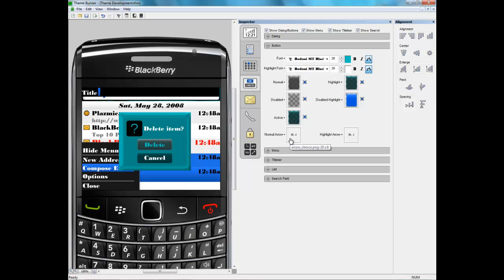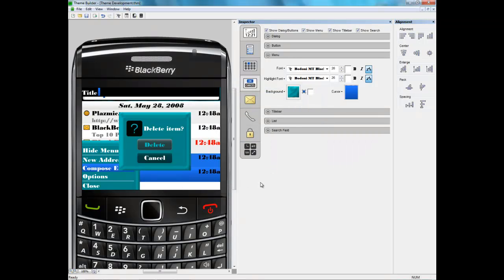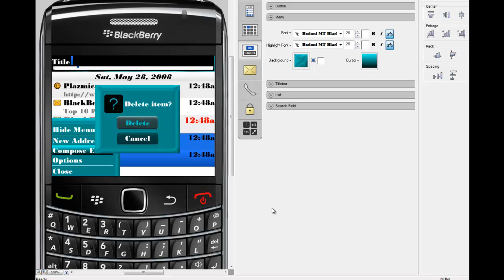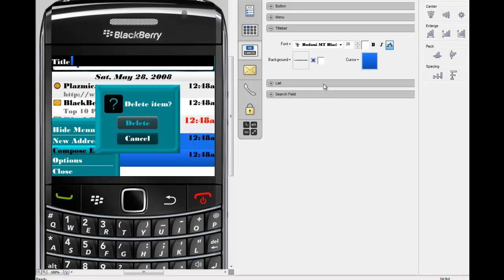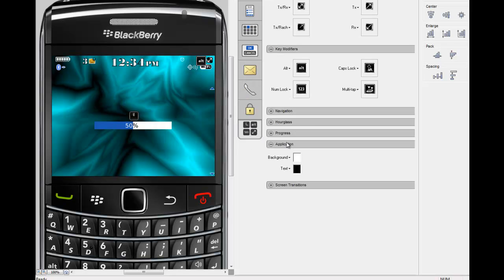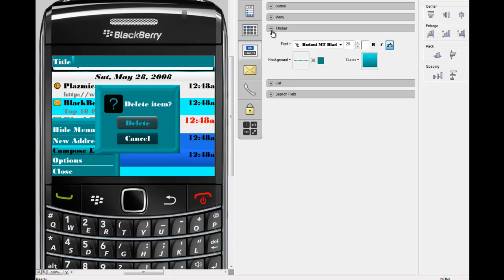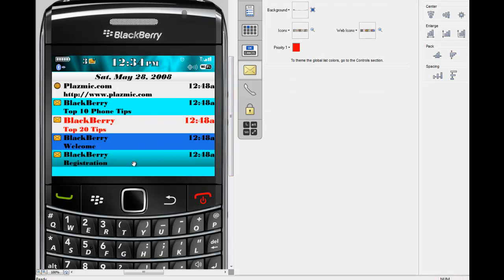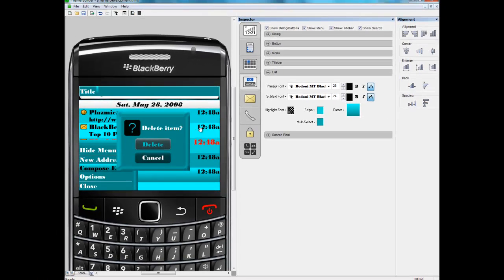Customizing the Menu, Title, and List Areas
Customizing menu, title, and list